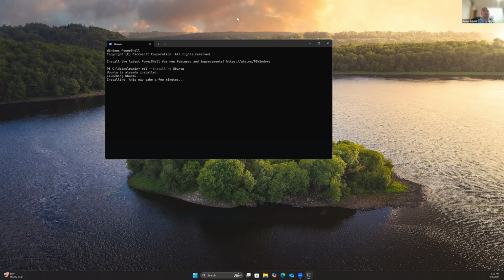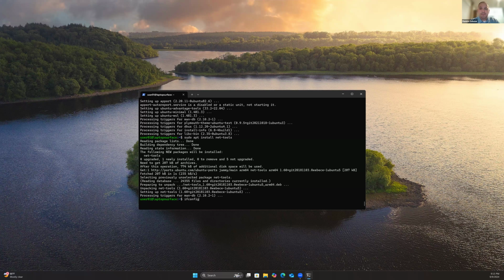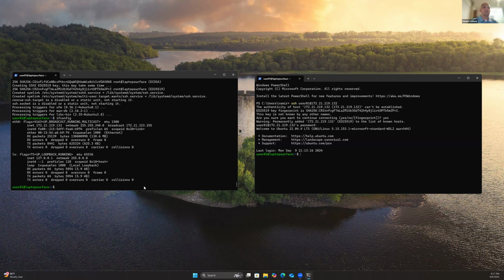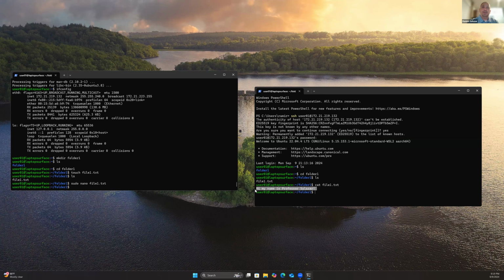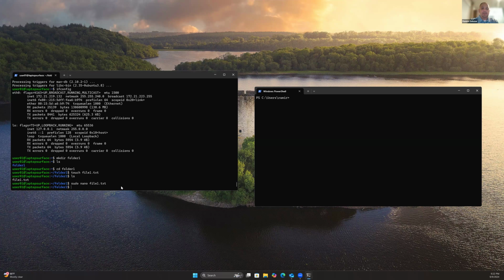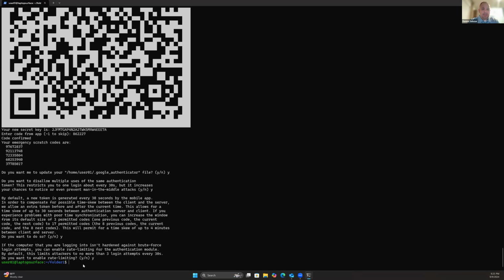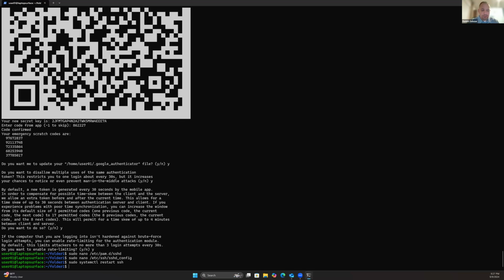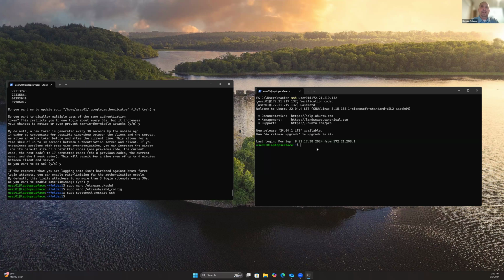Google Authenticator on Ubuntu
Add 2FA to your Ubuntu machine by adding Google Authenticator when remoting in using SSH